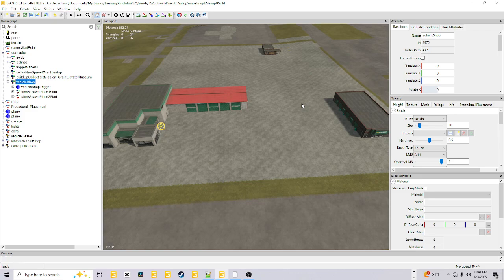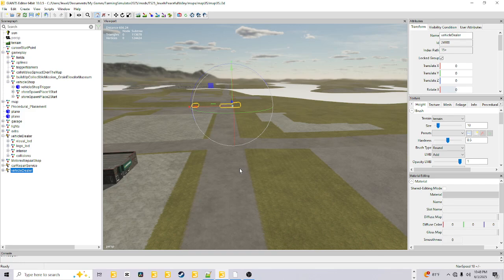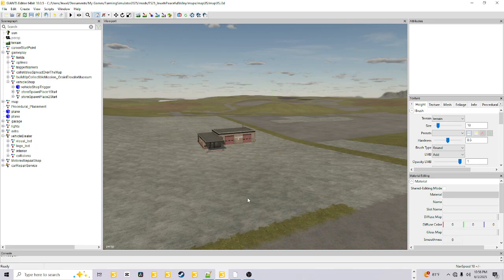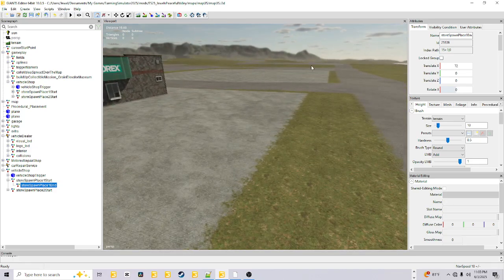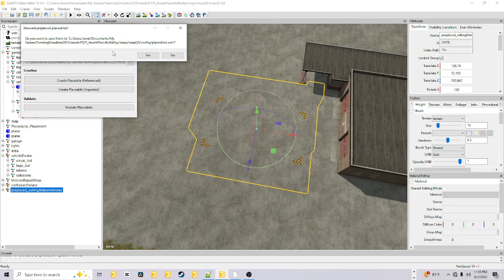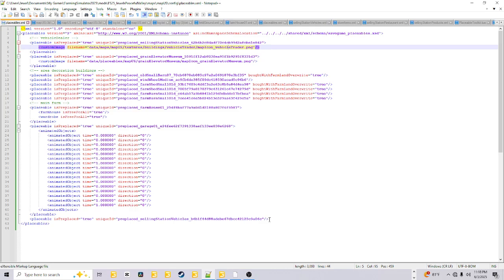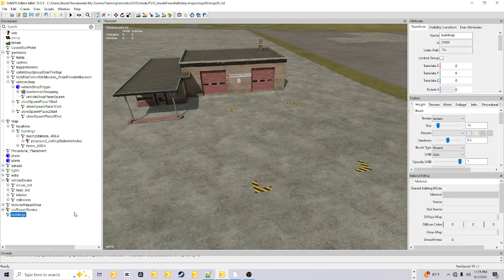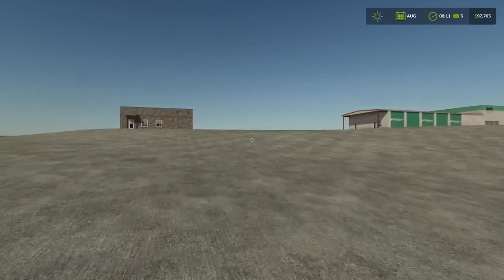Giants Editor Tutorial | How To Add Vehicle Shop & Selling Station Vehicles Trigger | FS25 Step 33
On this episode, I show you how to add the vehicle shop and selling station vehicle triggers and the vehicle trader building.